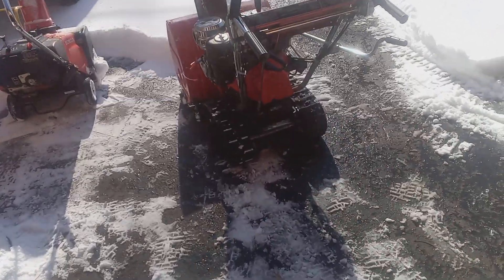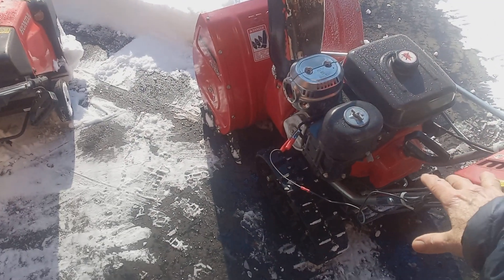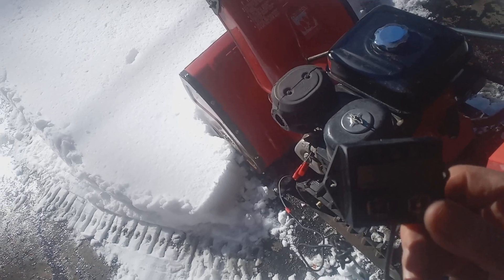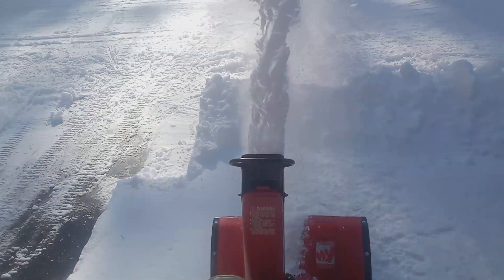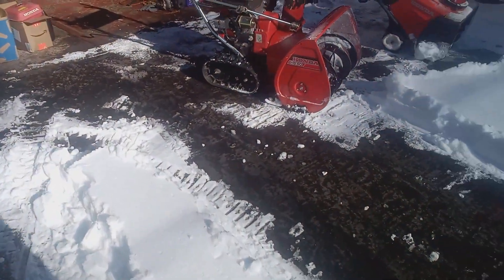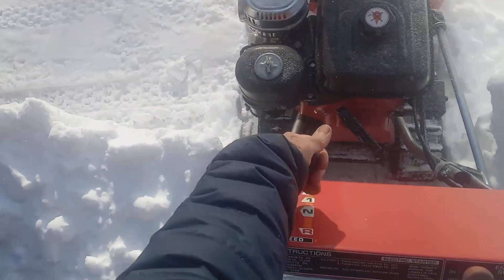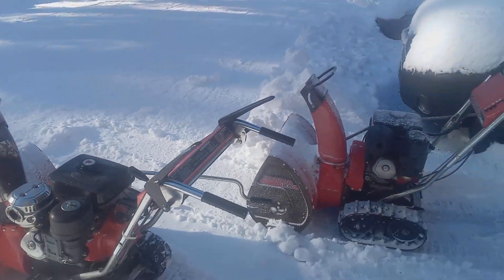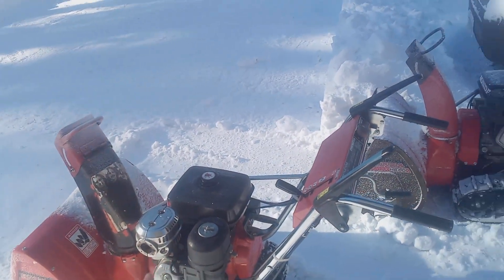HOW TO IMPROVE Blowing Power With Honda Snowblower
Most of the snowblowers than come into my shop have their fast throttle set at 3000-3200 RPMs instead of where it should be 3600 plus or minus 150.

That is a loss of 15-20% power so it's a good idea to check this.

On this test I used 2 identical Honda HS80 snow blowers to show the difference between one that was running at 3000 rpms vs one running at spec at 3600.

You can see the difference.

00:00 Introduction
01:25 checking RPM's
02:20 testing 3000 rpms
04:00 testing 3600 rpms
06:00 conclusions